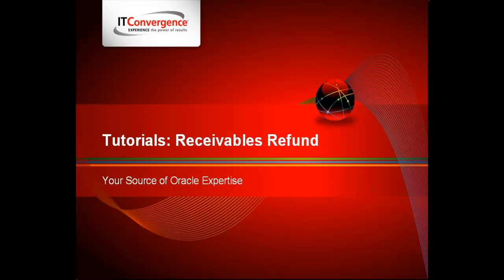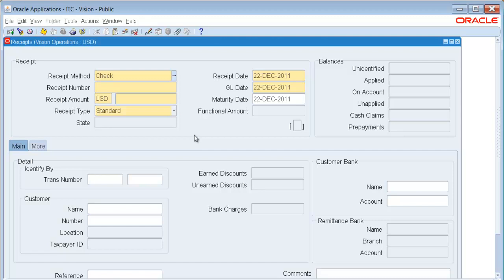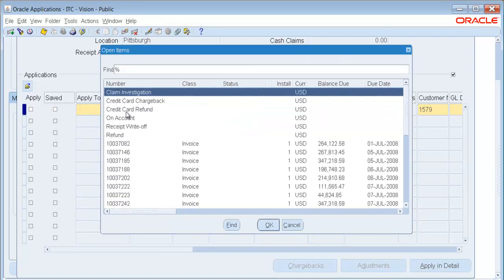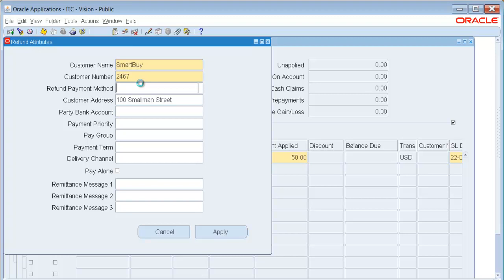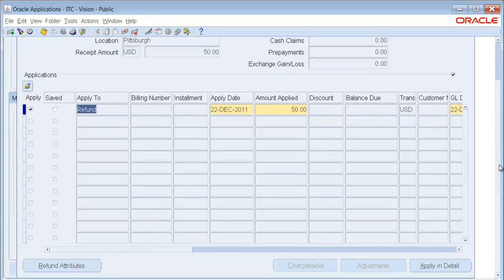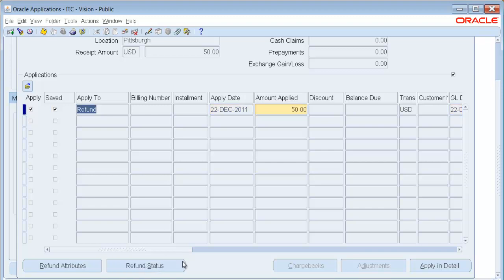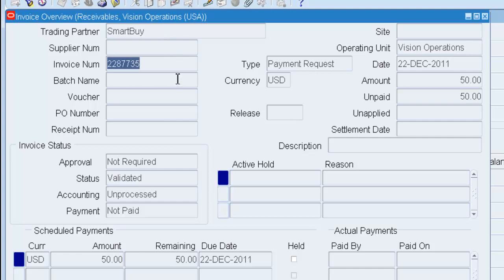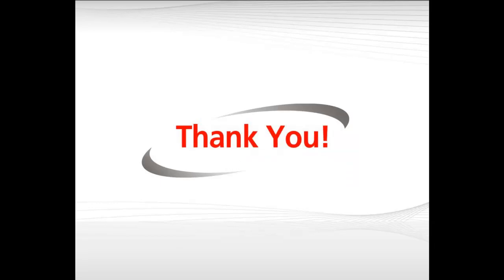Oracle Receivables Refund - Oracle R12 Financials New Features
- A video tutorial on Recievables Refund, one of Oracle R12 Financials new features. This Tutorial includes: how to use recievables refund option, oracle r12 new features, new feature of oracle e-business suite, refund for customers using recievables refund option, oracle r12 new features.